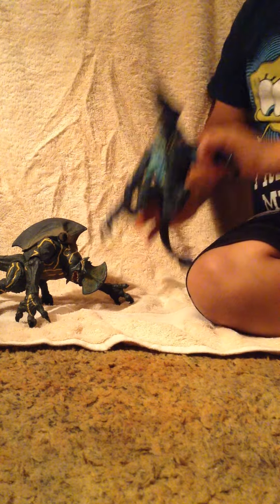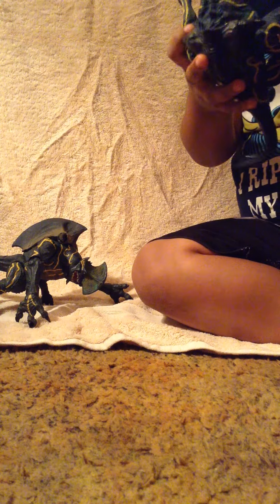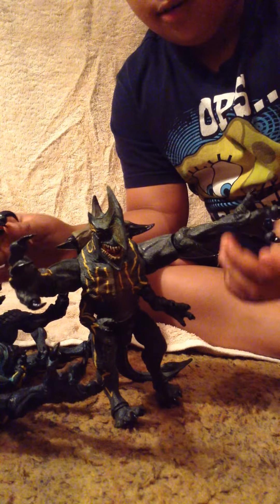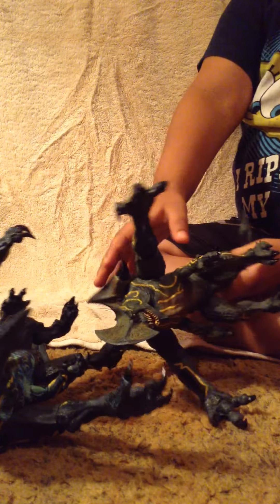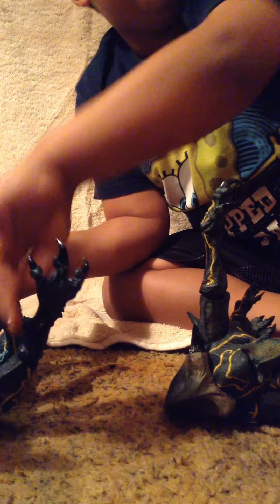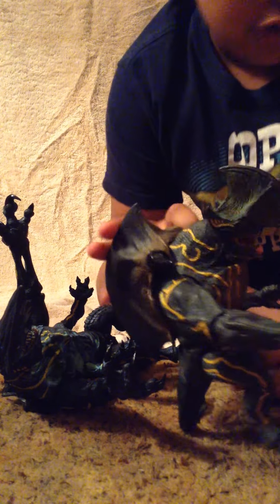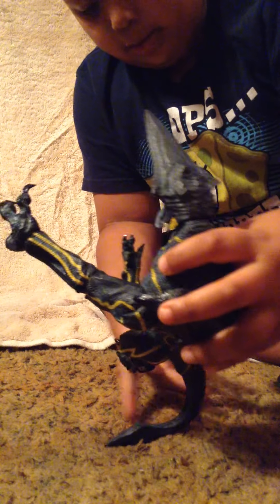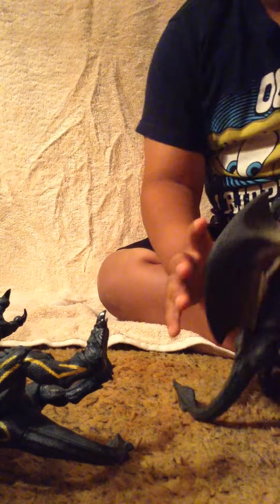Pacific Rim Toys by Zachary